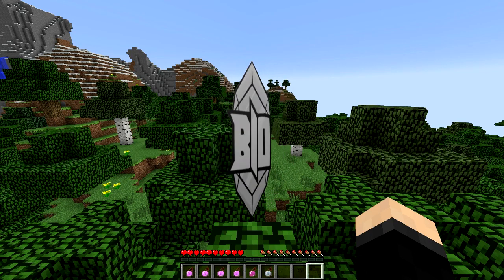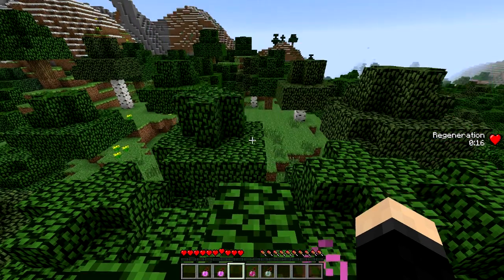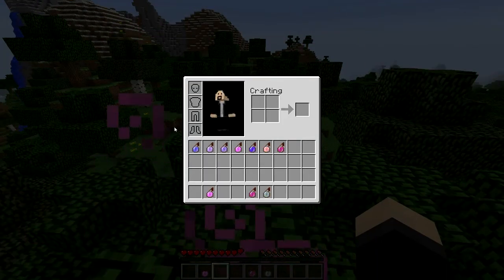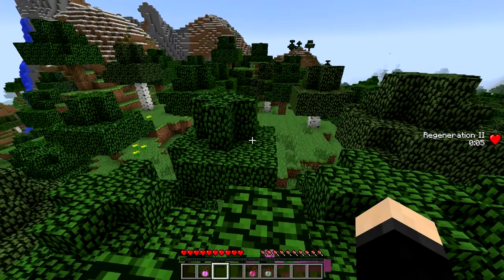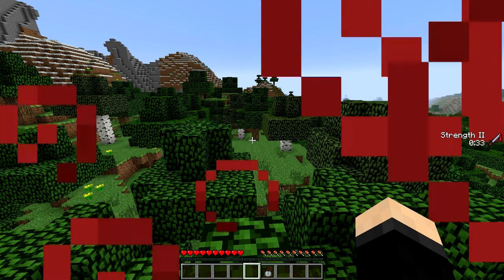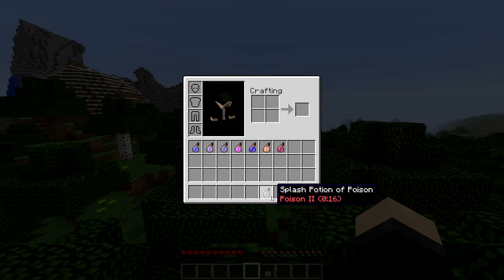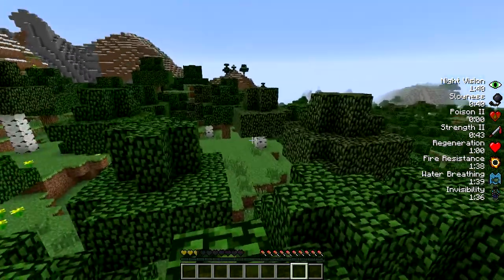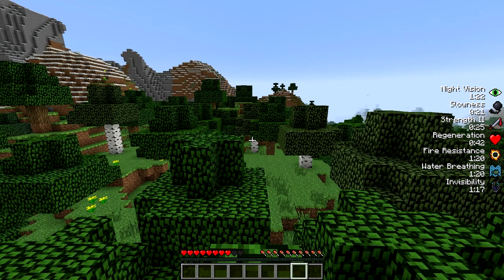Minecraft Mod Spotlight: StatusEffectHUD (1.7.10)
This mod adds a new display to make it easier to see your potion effects.

This review was of StatusEffectHUD v1.27 for 1.7.10 by bspkrs.

Mod Spotlights is a weekly series where I review a variety of awesome and unique mods. I focus on covering the mod and its features, including config options, while also aiming to keep it as quick as possible.
Can't get enough Minecraft Mods? Then check out my Mods You Must Know series for summaries of multiple mods